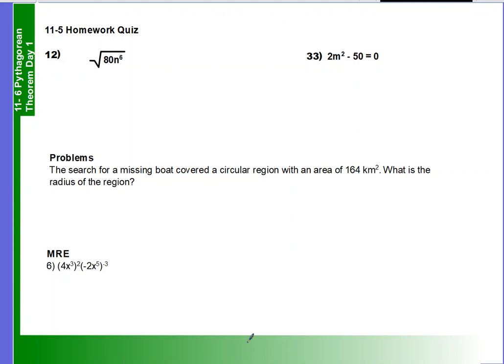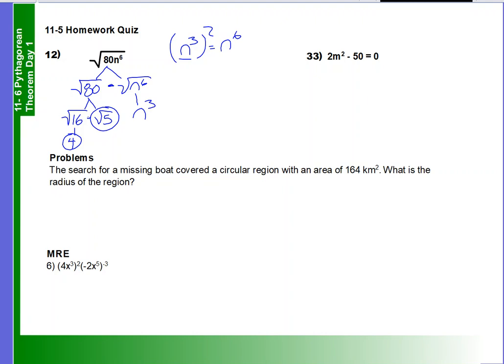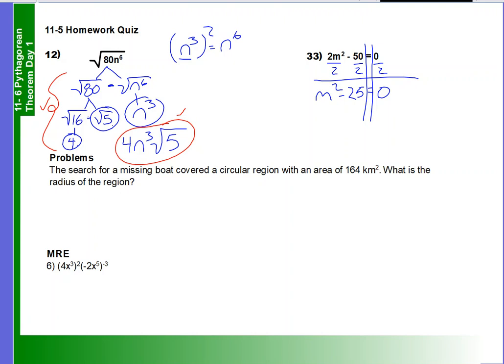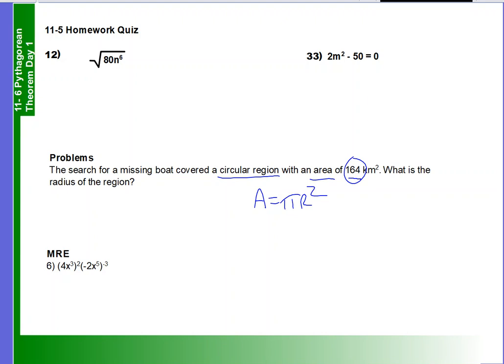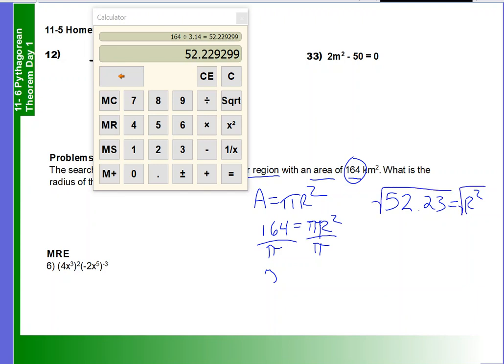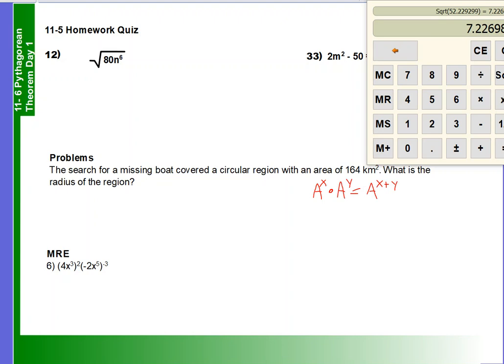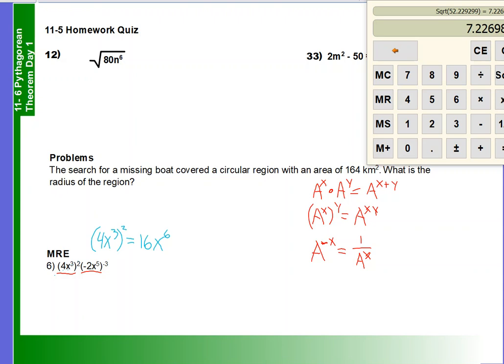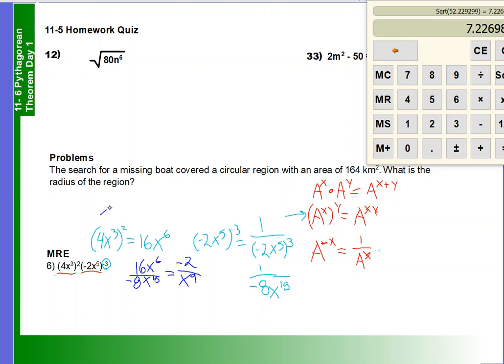Algebra 11-5 Homework Quiz Explained